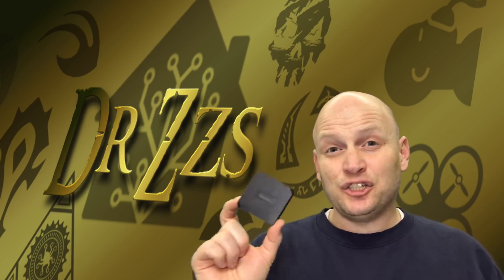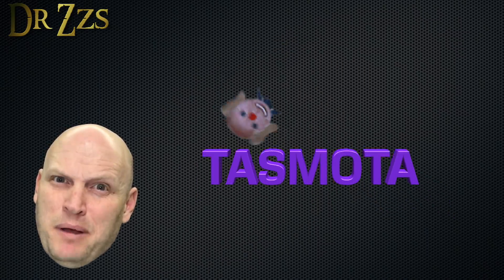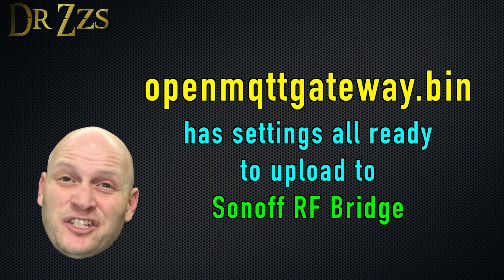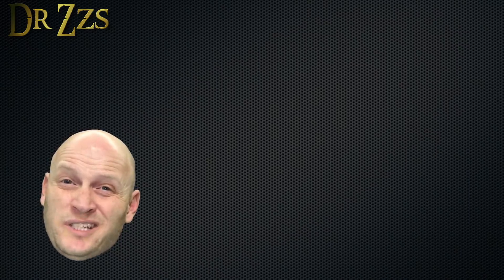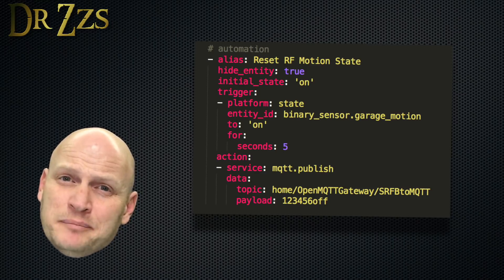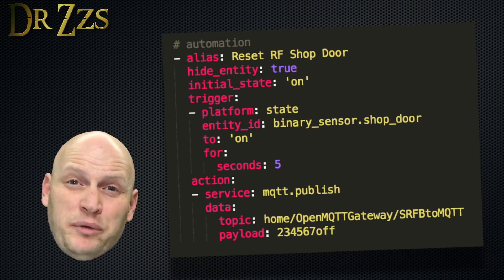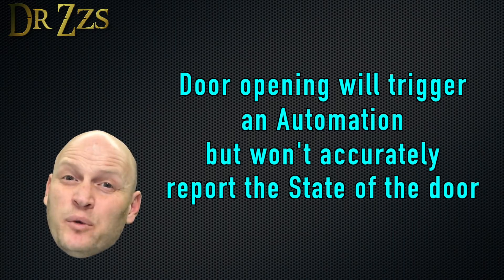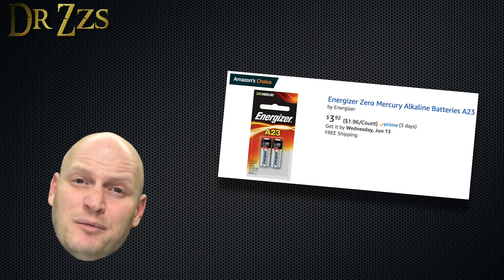Sonoff RF Bridge w/ MQTT & Home Assistant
Product Link from Banggood -

for blog post with Transcript and links.

UPDATE: if you have trouble with the OpenMQTTGateway asking for a password try:  your_password

Home Assistant binary_sensor yaml:
# binary_sensor
- platform: mqtt
  name: "Garage Motion"
  state_topic: "home/OpenMQTTGateway/SRFBtoMQTT"
  payload_on: "123456"
  payload_off: "123456off"
  device_class: Motion
  optimistic: false
  qos: 1
  retain: false

Home Assistant reset to 'off' automation yaml:
- alias: Reset RF Motion State
  hide_entity: true
  initial_state: 'on'
  trigger:
  - platform: state
    entity_id: binary_sensor.garage_motion
    to: 'on'
    for:
      seconds: 5
  action:
  - service: mqtt.publish
    data:
      topic: home/OpenMQTTGateway/SRFBtoMQTT
      payload: 123456off

Home Assistant other automations yaml:
- alias: Garage Lights Off
  hide_entity: true
  initial_state: 'on'
  trigger:
  - platform: state
    entity_id: binary_sensor.garage_motion
    from: 'on'
    to: 'off'
    for:
      minutes: 30
  action:
  - service: switch.turn_off
    data:
      entity_id: switch.garage_lights

- alias: Garage Lights On
  hide_entity: true
  initial_state: 'on'
  trigger:
  - platform: state
    entity_id: binary_sensor.shop_door
    to: 'on'
  - platform: state
    entity_id: binary_sensor.garage_door
    to: 'on'
  - platform: state
    entity_id: binary_sensor.garage_motion
    to: 'on'
  condition:
  - condition: state
    entity_id: switch.garage_lights
    state: 'off'
  action:
    service: switch.turn_on
    data:
      entity_id: switch.garage_lights